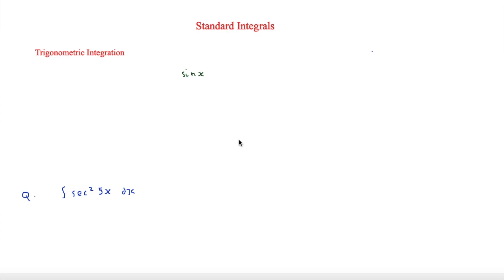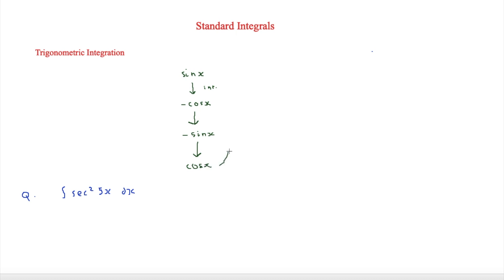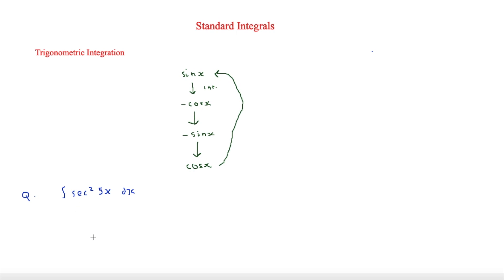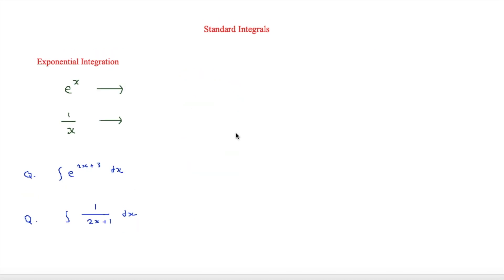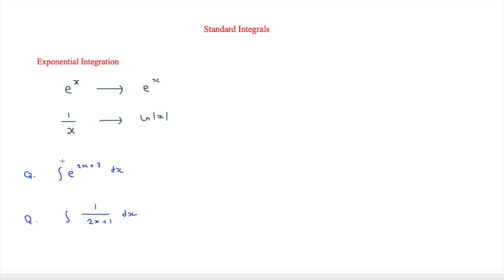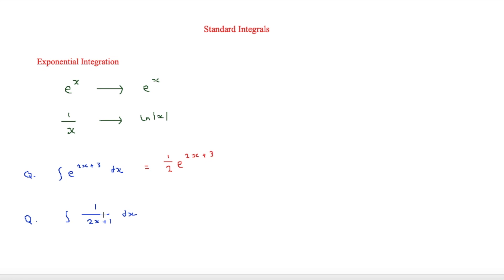Standard Integrals - Trigonometric Integration and Exponential Integration - A-Level Maths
This video looks at standard integrals, which is integration of things like exponential or logarithmic functions or trigonometric functions. Limits are also explored in further depth with a difficult trigonometry question.